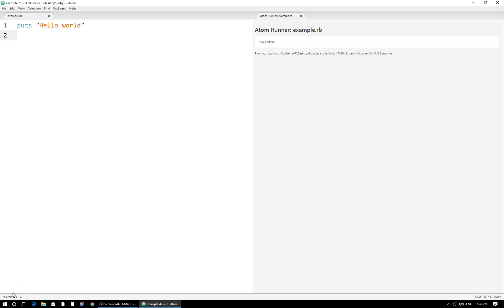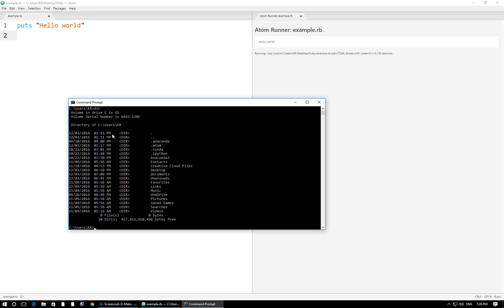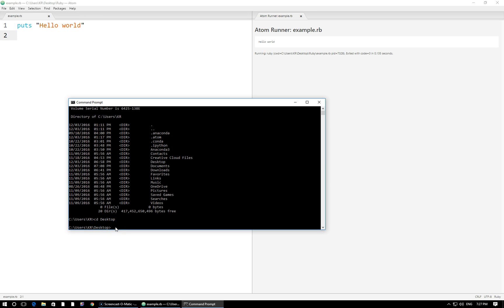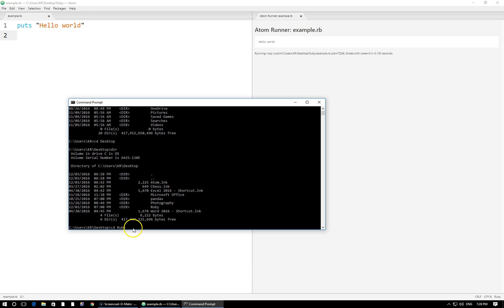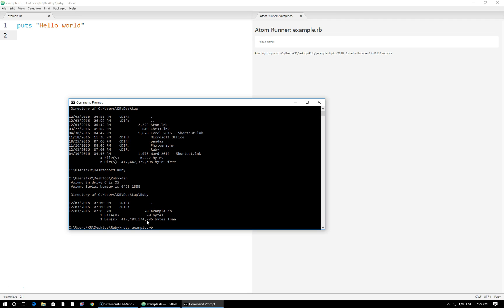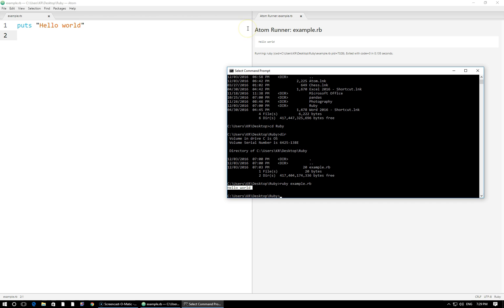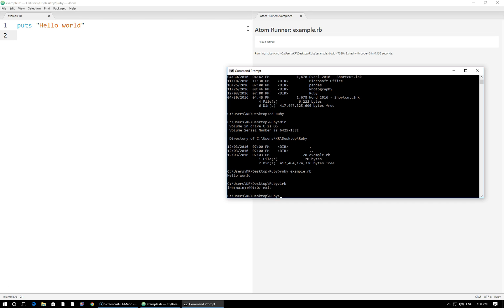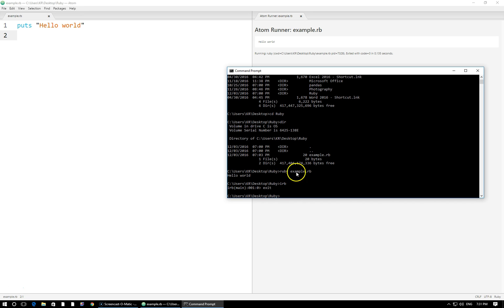Learn to Code with Ruby - Section 01 - Lesson 10 - Windows : Run Ruby File from Command Prompt